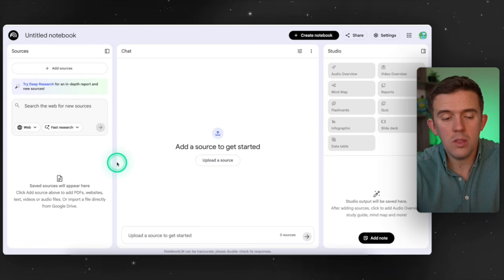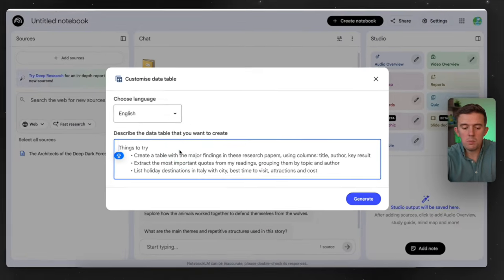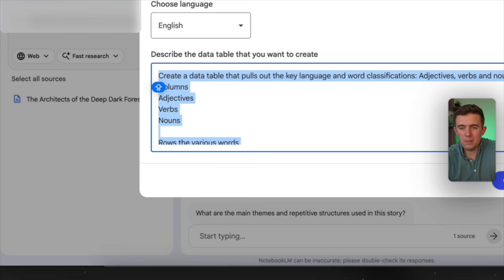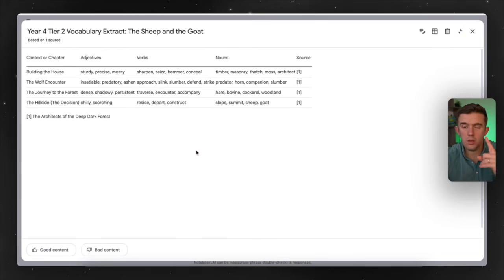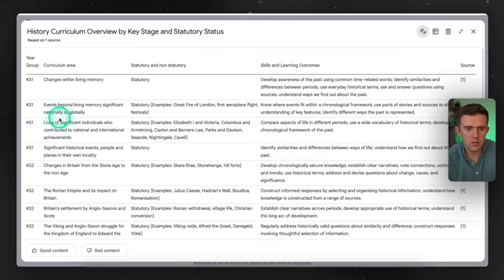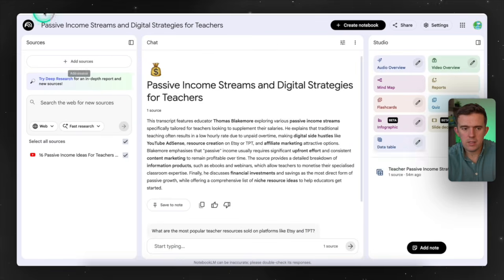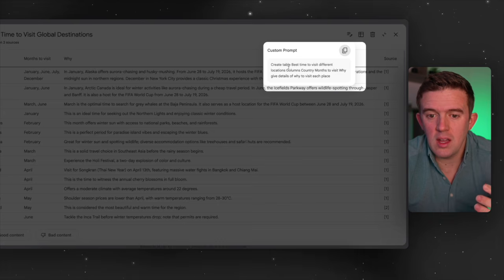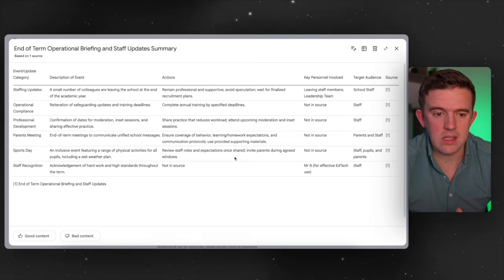How To Use NEW Data Tables On NotebookLM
Google NotebookLM keeps adding amazing updates. This video explores how to use the Data Tables Features along with some of the various ways that you can use them as a teacher.

00:00:00 Introduction to Data Tables
00:00:36 Setting up sources
00:01:10 Creating a data table
00:01:45 Writing custom prompts
00:02:43 Refining prompts with AI
00:03:37 Generating and exporting tables
00:04:25 Use Case: Curriculum overviews
00:05:46 Use Case: Extracting income streams
00:06:15 Use Case: Language learning support
00:06:54 Use Case: Travel and history data
00:08:14 Use Case: Staff meeting summaries
00:09:01 Final thoughts